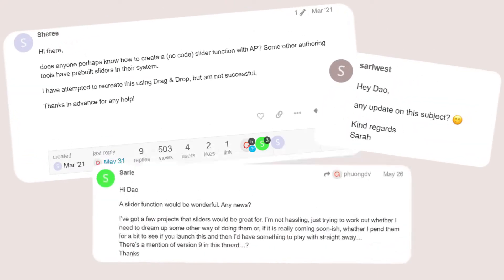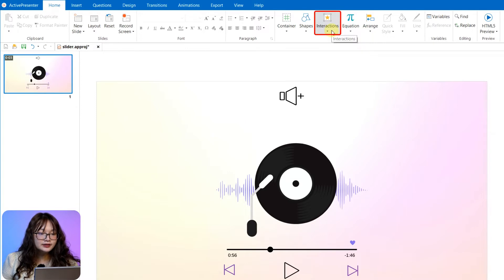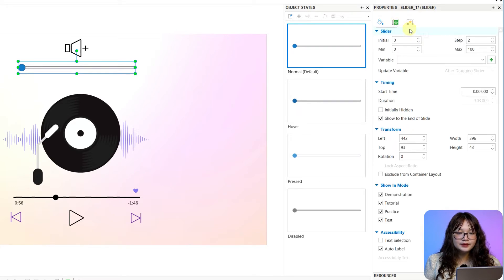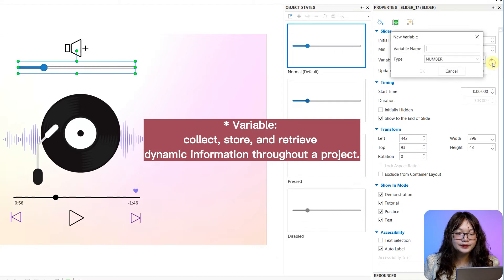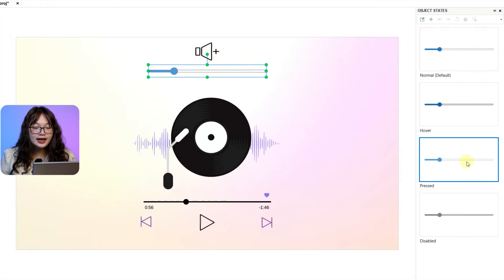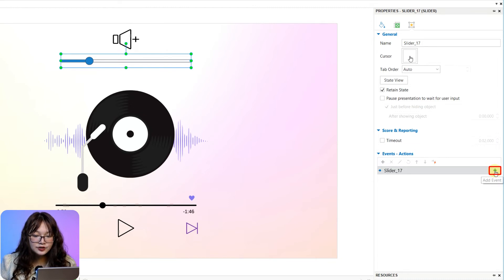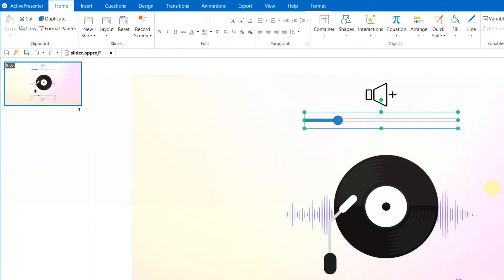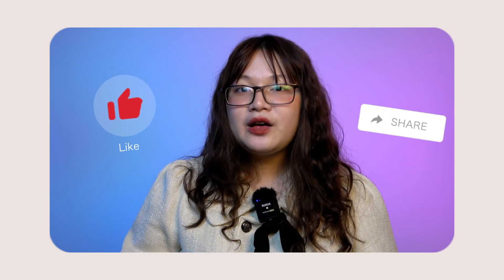5-Minute Tutorial to Easily Work with Slider in ActivePresenter 9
Users can now select a specific value or drag to define a range along the track. Let’s watch till the end of this video to learn how to work with the slider step by step in ActivePresenter 9.

Timestamps in the video:
0:00 - Intro
0:30 - Step 1: Insert Slider
1:06 - Step 2: Set up Slider Properties
2:18 - Step 3: Work with Slider States
2:51 - Step 4: Make Slider Work
3:43 - Step 5: Style Slider
4:04 - Outro